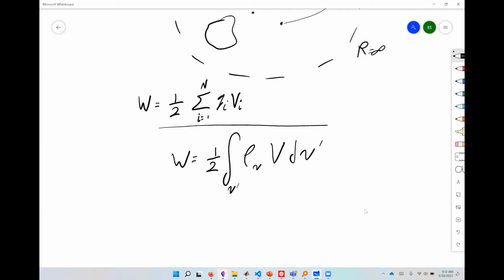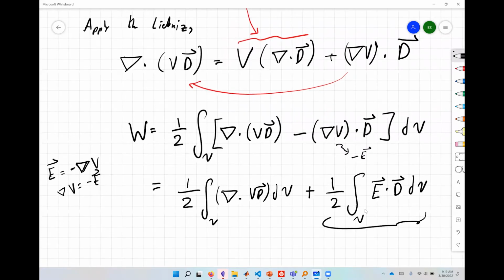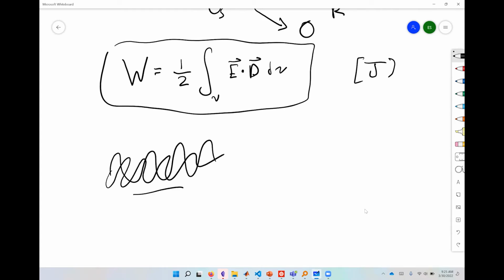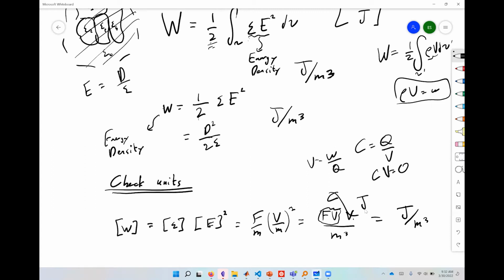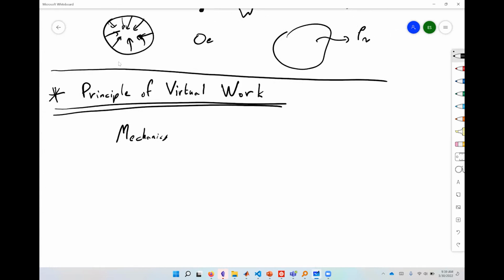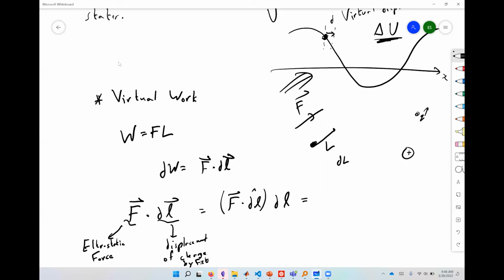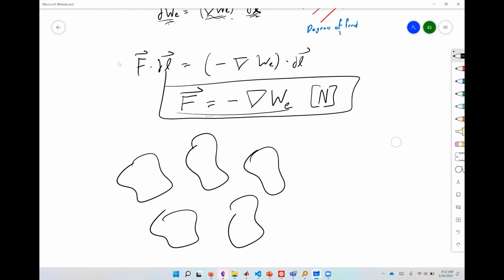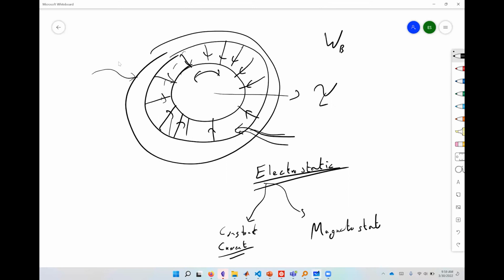SP22 ECGR3121 #22 ~ EM Fields: Energy in Electrostatic Field #2, Virtual Work